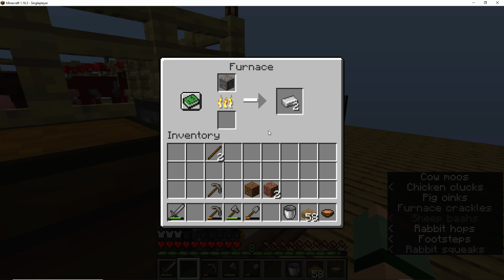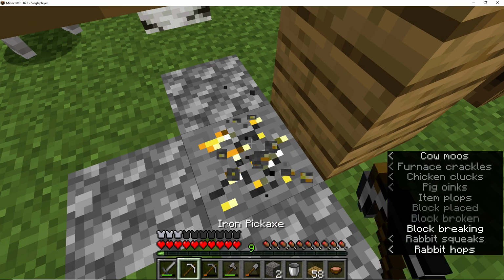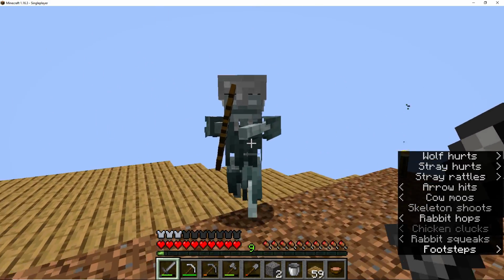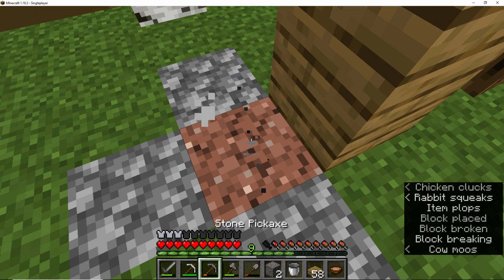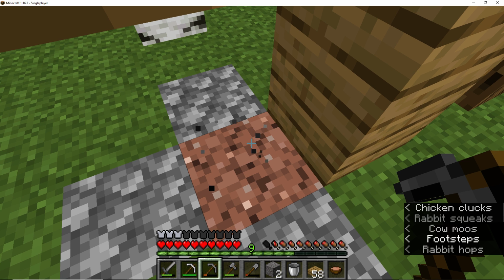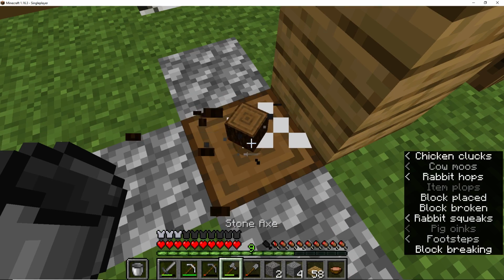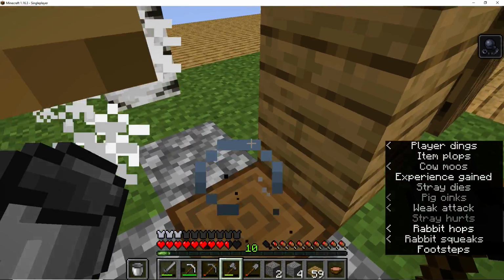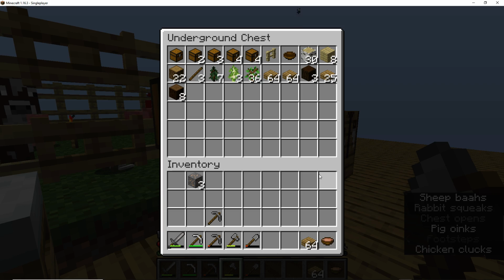Let's Play Minecraft One Block Sky Block - Episode 4 - Phase 3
Hello and welcome! Come along as we enjoy a unique Sky Block map created by IJAMinecraft. So much fun!